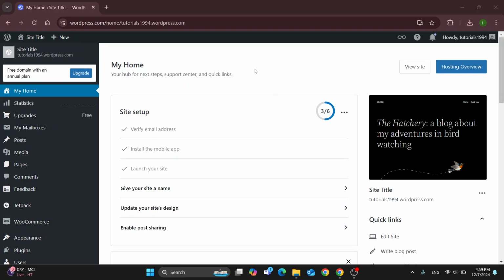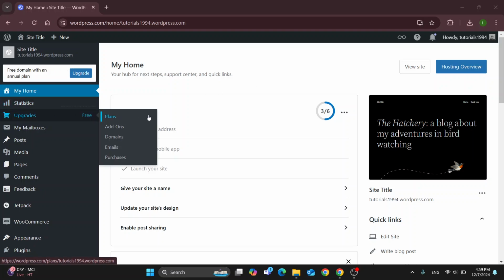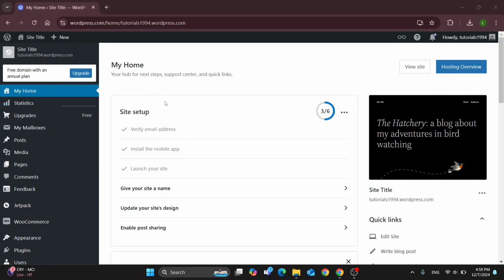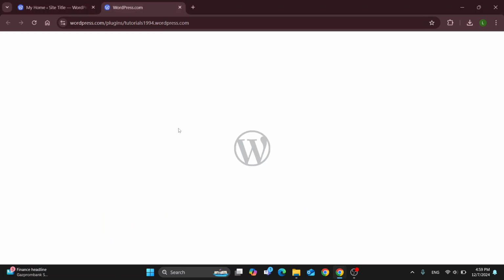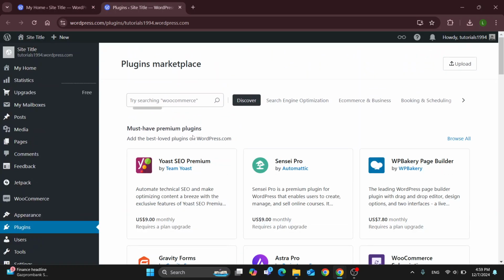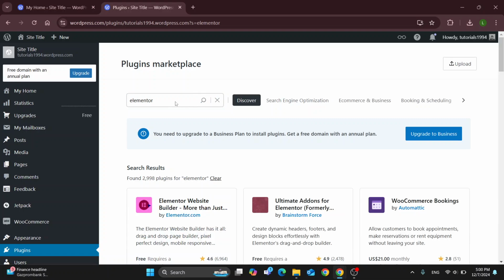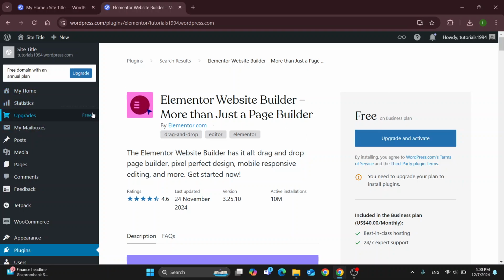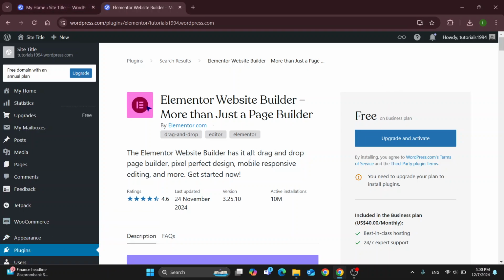How To Install Elementor In WordPress Tutorial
Today we talk about install elementor in wordpress,how to install elementor in wordpress,elementor tutorial,elementor wordpress tutorial,elementor wordpress,wordpress elementor tutorial